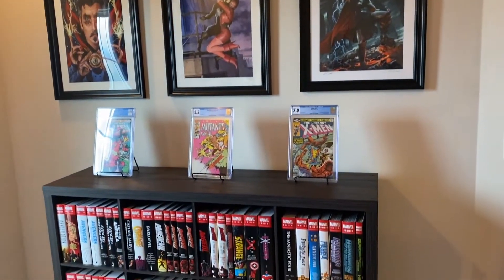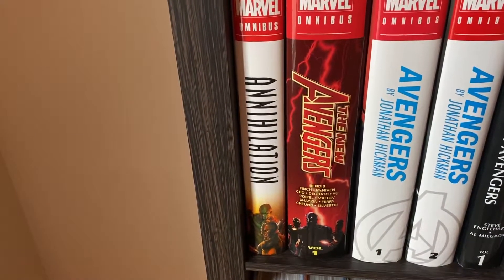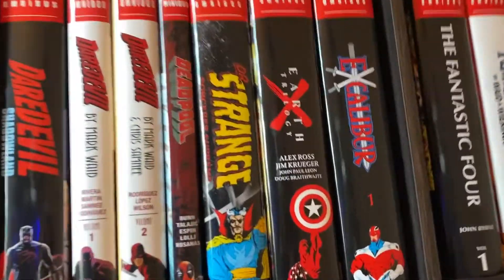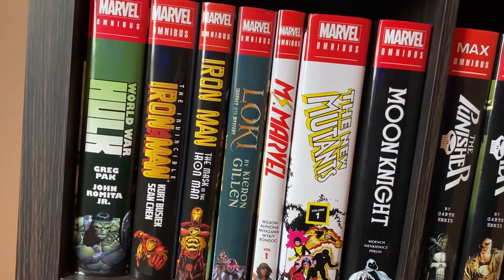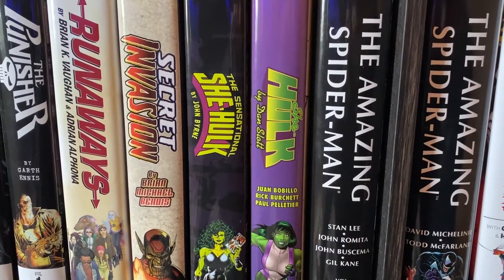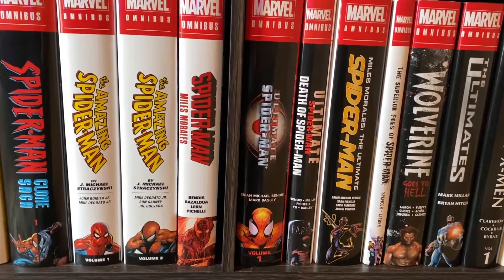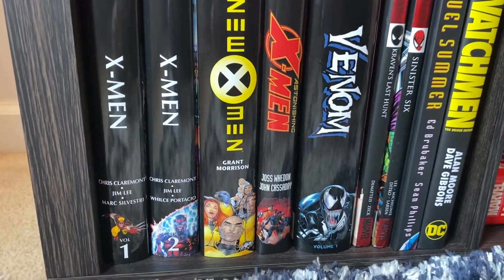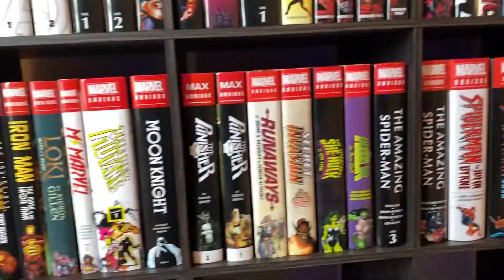Marvel Omnibus Collection - Omnibus, Art Prints, CGC Comics Galore!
Join me as I showcase my Marvel omnibus collection, some art prints from Sideshow, and some CGC graded first appearance X-Men comics!